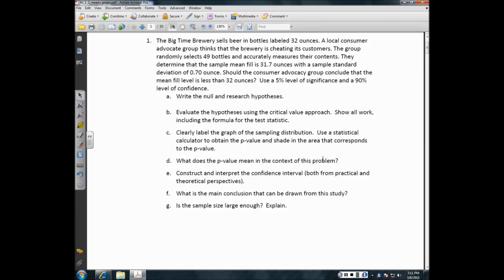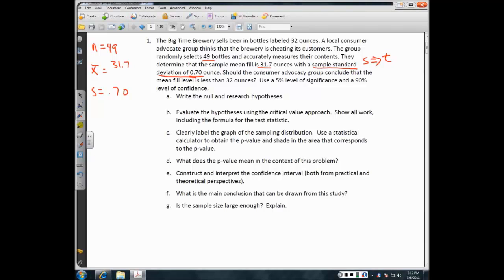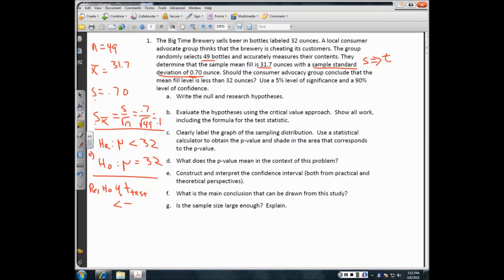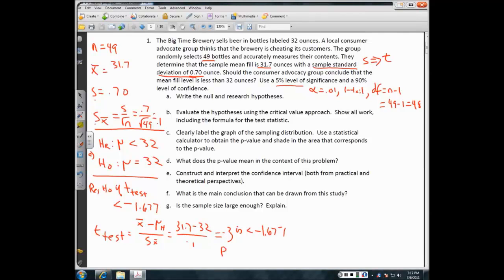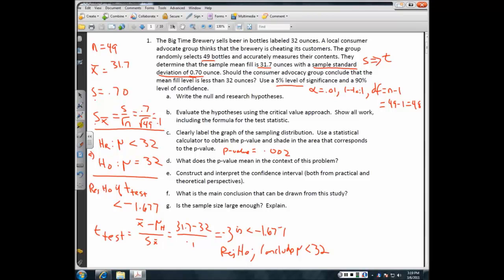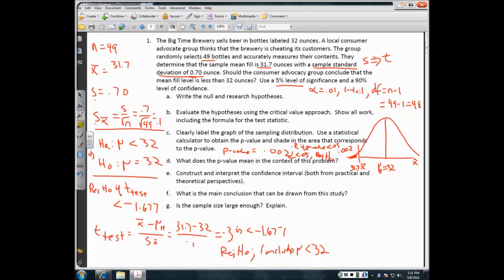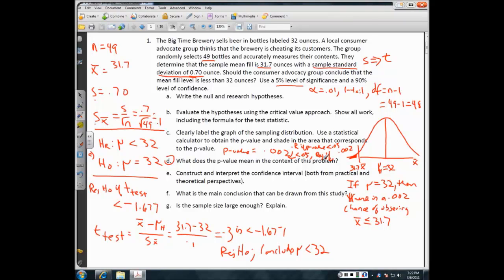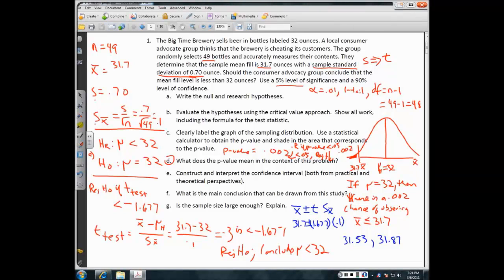One Sample t-test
Note: There are some video problems (either blank or blurry screen) during the first minute.  I'm pretty sure it's okay after that.

Example problem (Critical value, p-value, and confidence interval).
Note: I use the following rules (which are very easy to employ if you have an SPSS boxplot) for sample size.  If there is skew, n should be at least 15.  If there are outliers, n should be at least 40.  If there are extreme values, n should be at least 100.  If you have one or a few super extreme values (e.g., You are examining income.  You may want to consider dropping Bill Gates or Warren Buffett if one them gets into your sample -- but don't drop them if you are studying income disparity).